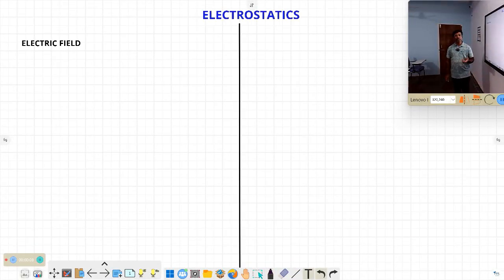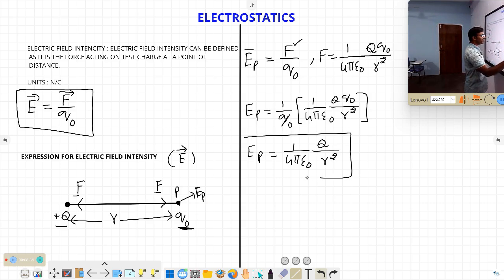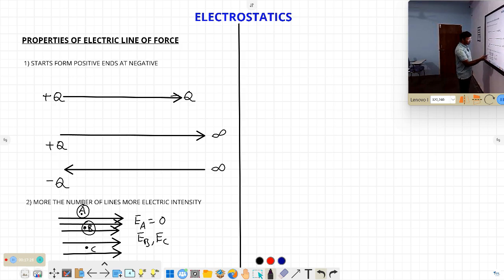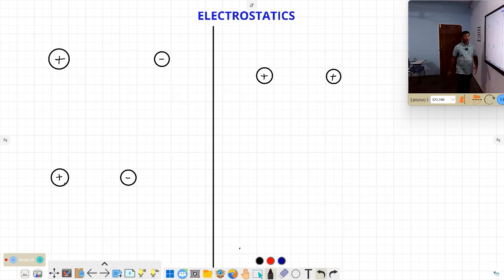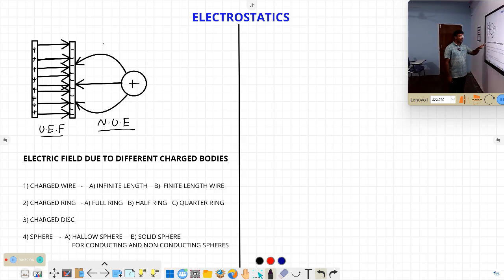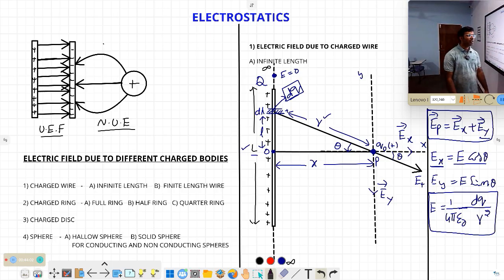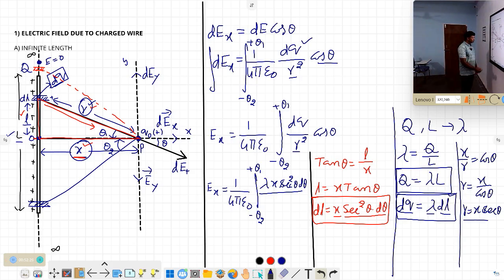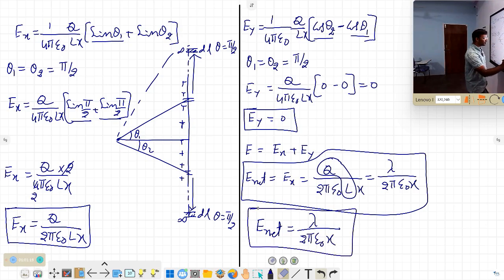Electrostatic Electric field concept 1#physics